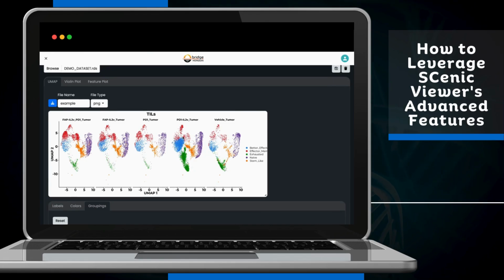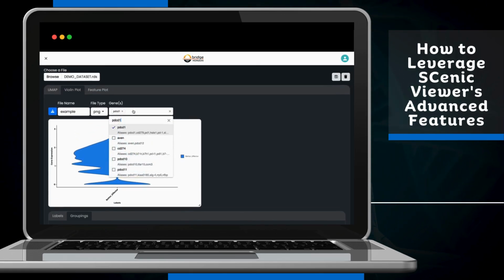SCenic Viewer Tutorial: How to Leverage SCenic Viewer's Advanced Features